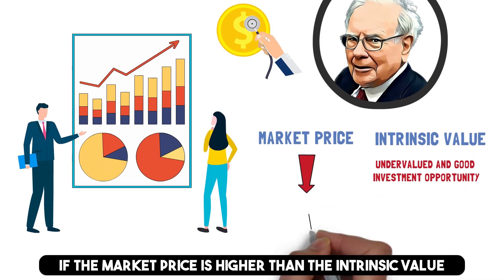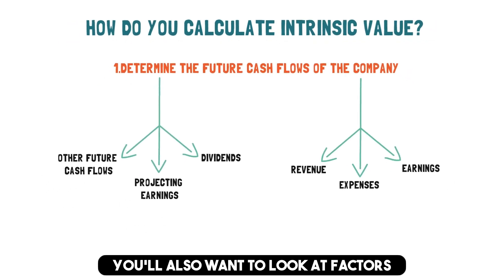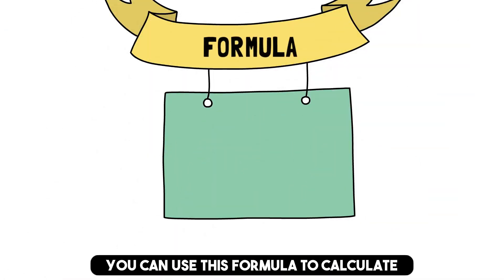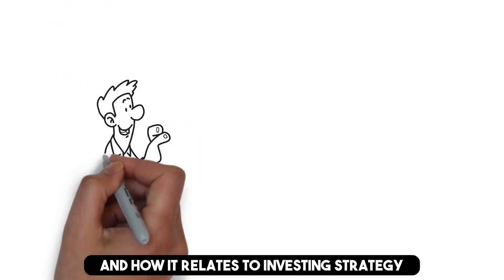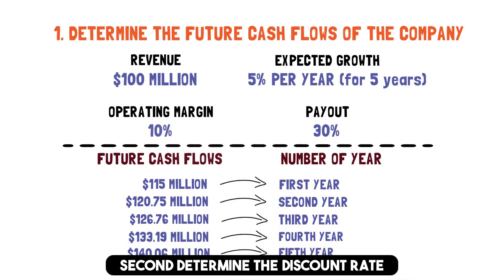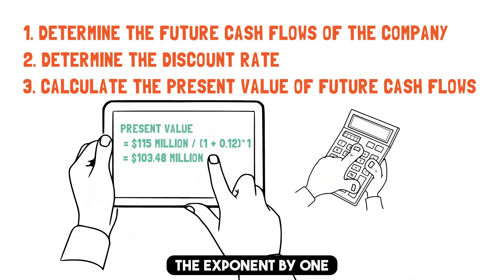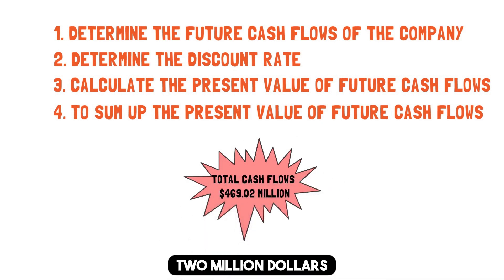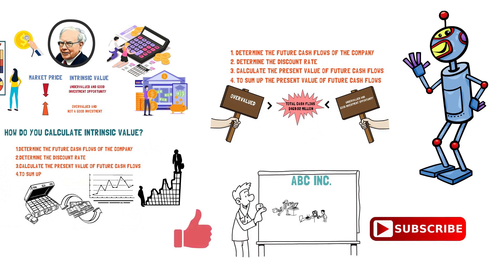Warren Buffett: how to calculate intrinsic value of a stock (Full Example) | Fintubertalks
how to calculate intrinsic value of a stock with Example (Step-By-Step)| Fintubertalks

Learn how to calculate intrinsic value of a stock like Warren Buffett. Intrinsic value is the true value of a stock, and it's essential to understand it before making any investment decisions. This video will show you how to calculate intrinsic value of a stock and how to use it to value a stock. You will learn how to find the intrinsic value of a stock and how to calculate intrinsic value of a company. We will also introduce an intrinsic value calculator that will make the calculation process easy for you. Whether you're a beginner or an experienced investor, this video will give you a better understanding of intrinsic value and intrinsic value calculation. By the end of this video, you will be able to calculate the intrinsic value of a stock with confidence and make informed investment decisions. Don't miss out on this opportunity to learn from the best - watch now!

We're Fintubertalks, and we're excited to share our personal finance journey with you. Based in the United States, we're on a mission to help others take control of their finances and build wealth for the long term. Whether you're looking for tips on budgeting, saving, investing, or anything else related to personal finance, we've got you covered. If you're interested in saving money, frugal living, retire early, attain financial freedom, make passive income, stock market investing and other personal finance topics, Subscribe to our channel for more valuable content on finance!